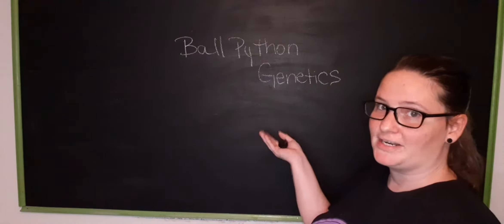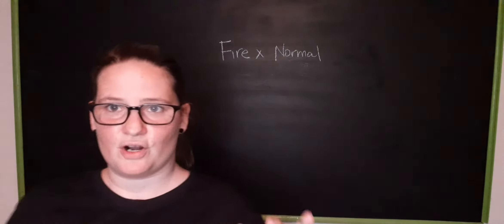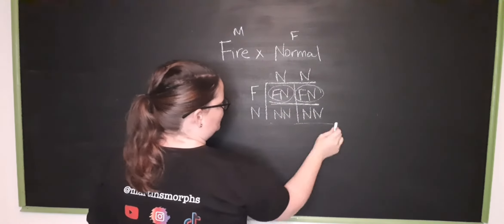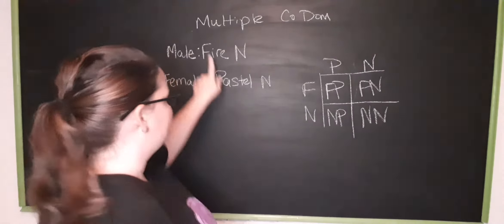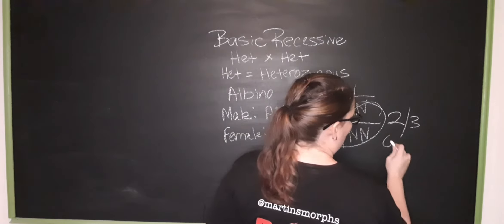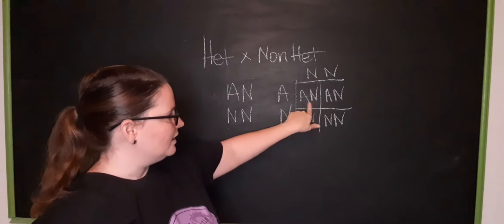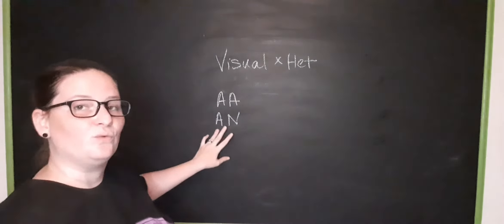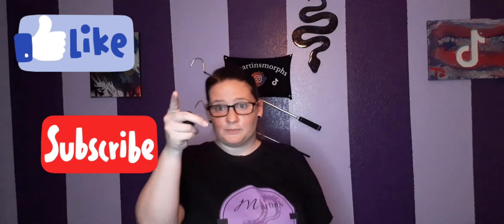Basic Ball Python Genetics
Simplified version of how we achieve the results from calculations in genetics.